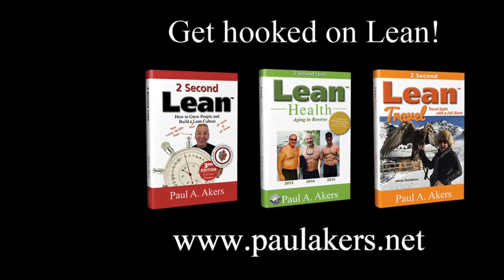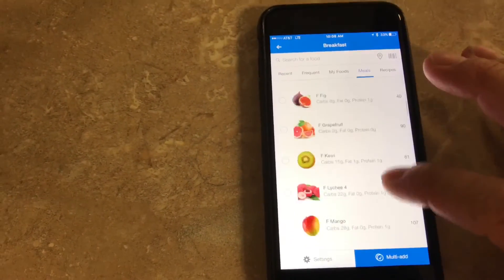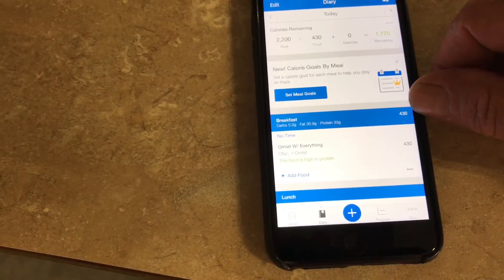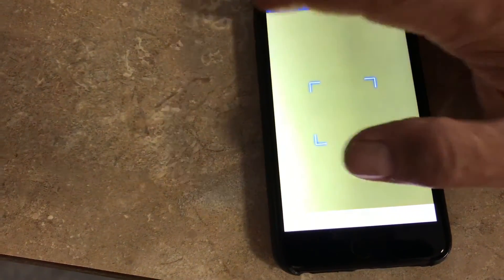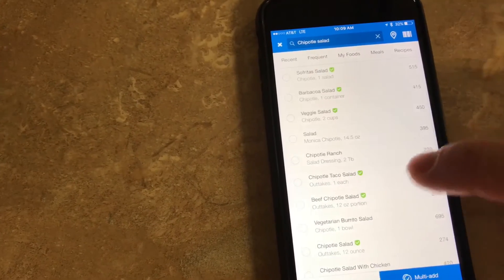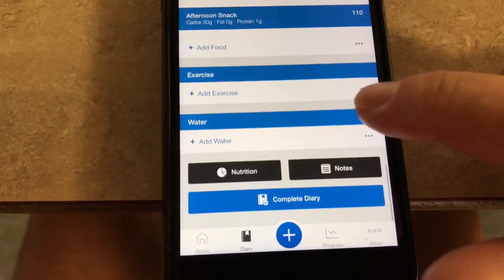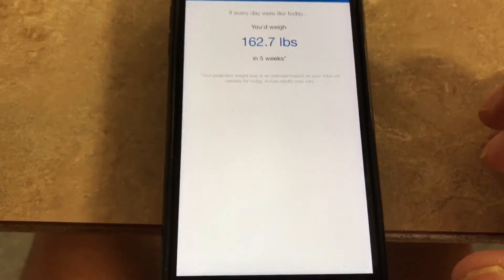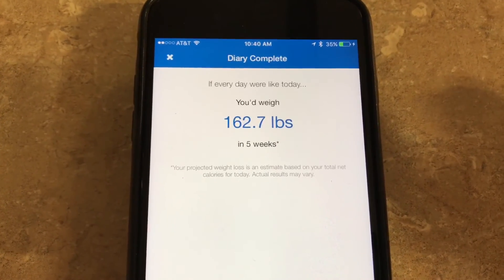How do I use MyFitnessPal?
Paul Akers demonstrates how he uses the MyFitnessPal App to track his food intake.